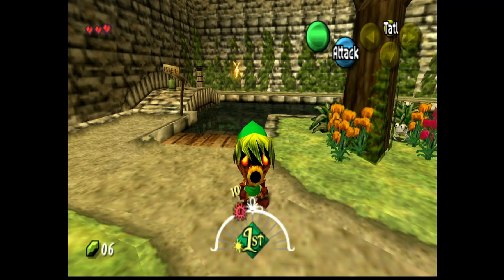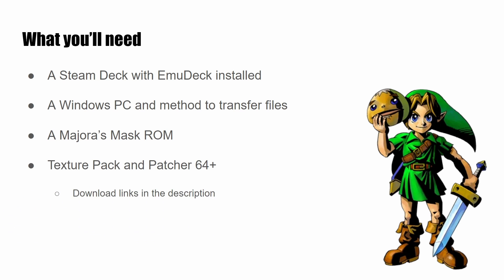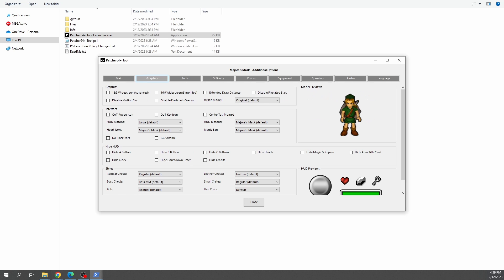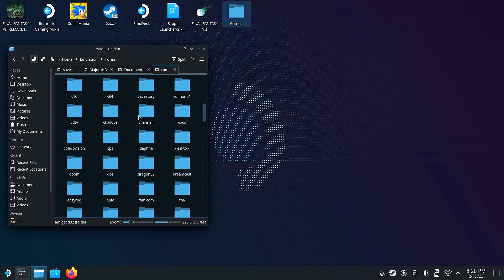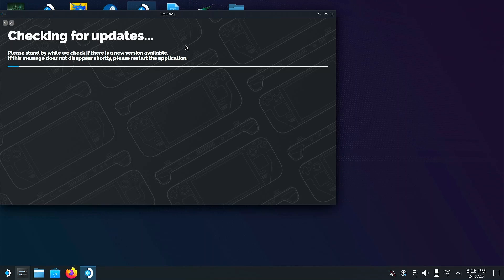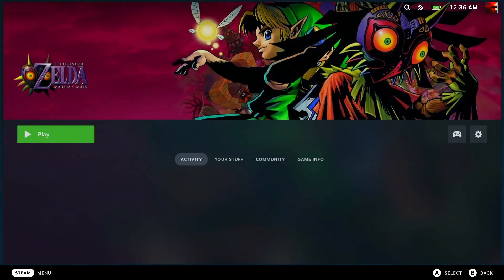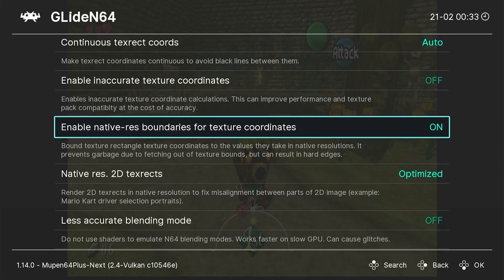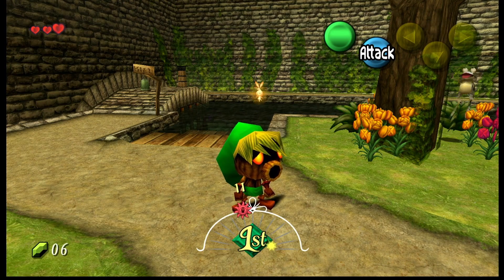Steam Deck Majora's Mask HD Texture Pack Install Guide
In this video, we'll apply a widescreen patch and apply Nerrel's HD texture pack onto Majoras Mask for the Steam Deck. To use this guide, you'll need to have EmuDeck installed.